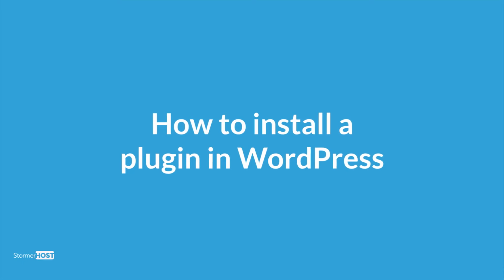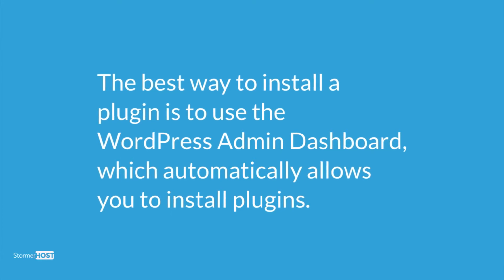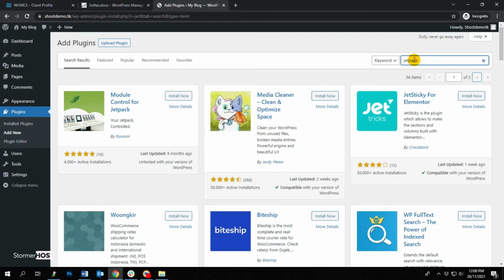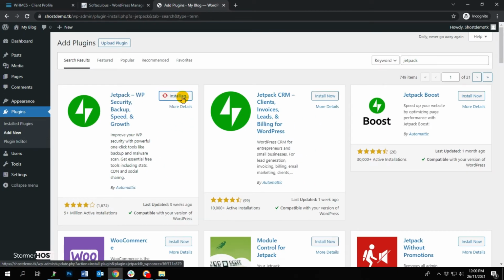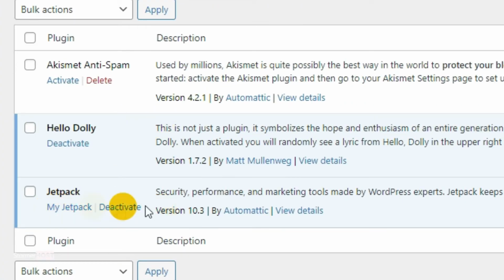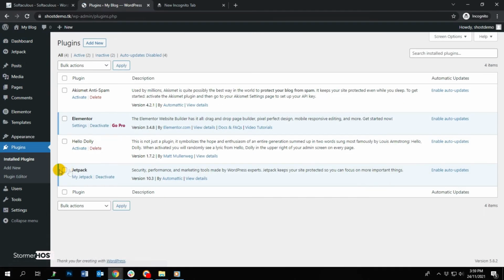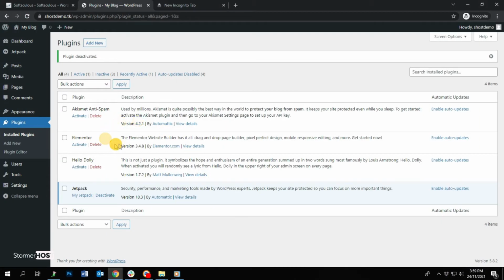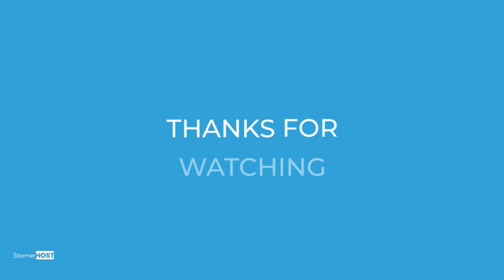How to Install, Deactivate, and Delete plugin - WordPress | StormerHost.com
In this WordPress tutorial I will guide you on how to install and delete a plugin in WordPress from the WordPress Dashboard.

Let’s begin with how to install a plugin in WordPress.
You can install a plugin in WordPress in several ways. The best way to install a plugin is to use the WordPress Admin Dashboard, which automatically allows you to install plugins.
Login to your WordPress admin dashboard.
Under the dashboard menu, hover your mouse over Plugins and click on Add New.
In the Search Plugin box, enter the name of the plugin you wish to install, such as Jetpack, and press enter.
The available plugins matching the keyword Jetpack will appear. Click on the Install button, which appears next to the plugins name.
The installation can take a few minutes. Once it is complete, it will display the Activate option. Click on it to activate your newly installed plugin.
The newly activated plugin will show in the sidebar menu. If a plugin requires a setup, it will display an option to complete it.
Congratulations, you have installed and activated a plugin Jetpack on your wordpress.

Now, How to Deactivate a plugin in WordPress from the WordPress Dashboard?
Under the dashboard menu, hover your mouse over Plugins and then click on Installed Plugins.
 If you want to deactivate the Elementor plugin, click on Deactivate, which appears at the bottom of the Elementor text.

Finally, How to Delete a Plugin in WordPress?
Once a plugin is deactivated, the delete option will appear.
Click on the Delete link, which shows at the bottom of the deactivated plugins name. It will display a confirmation. Press OK and the plugin will be removed.
Plugin Successfully Deleted
This brings us to the end of this tutorial.